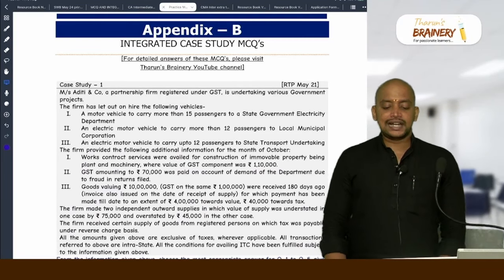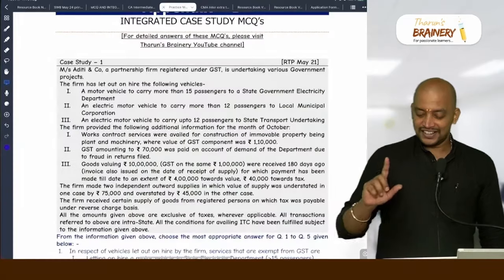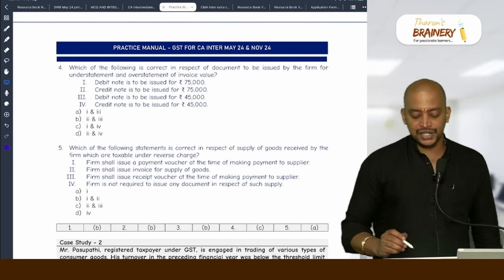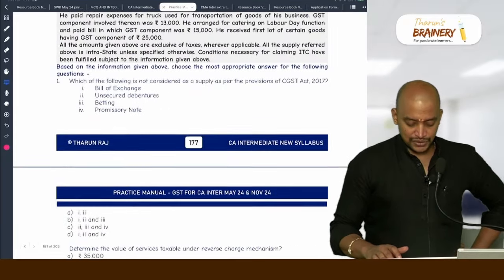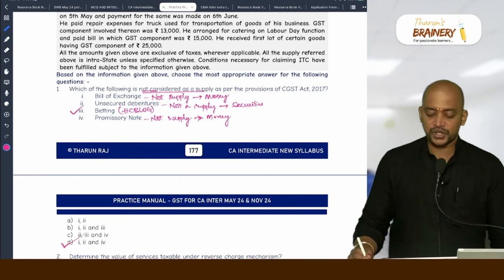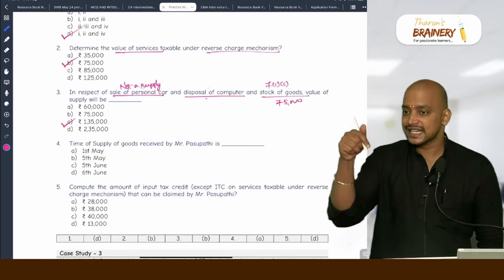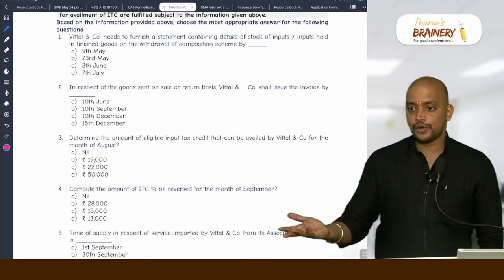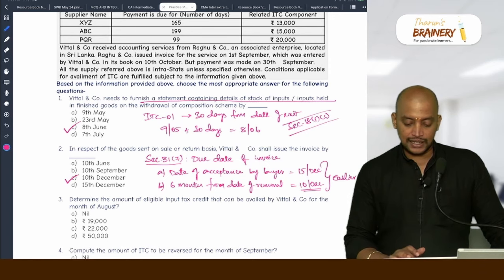CA Inter | Practice Manual Discussion | Appendix B